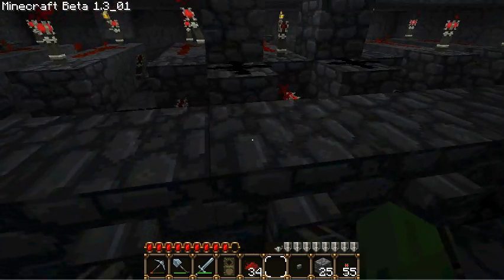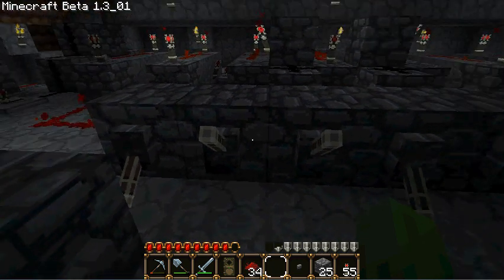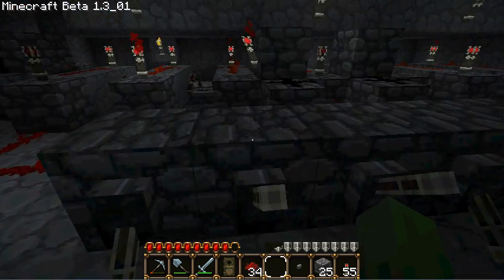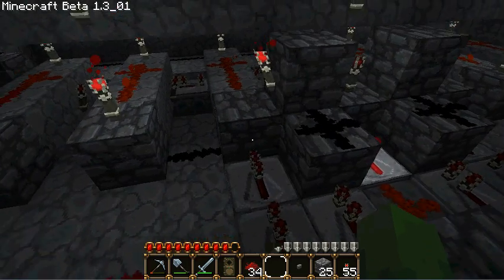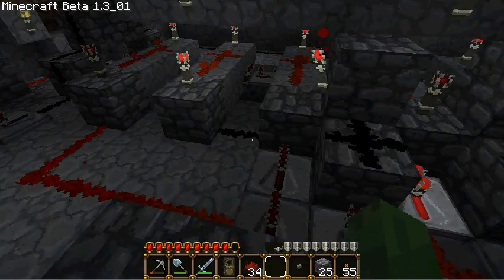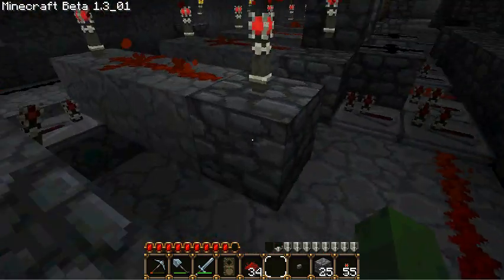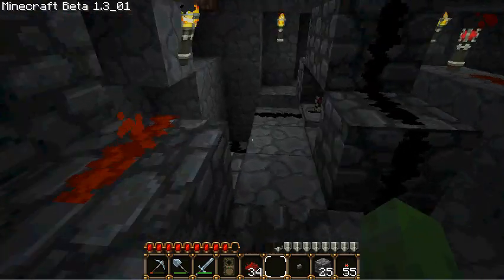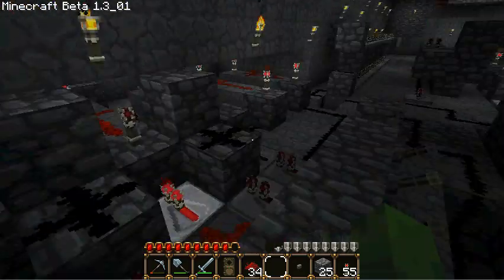Minecraft Redstone serial transmitter and receiver version 2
Version 2 of my redstone receiver and transmitter in Minecraft